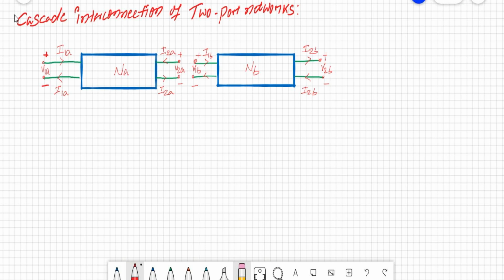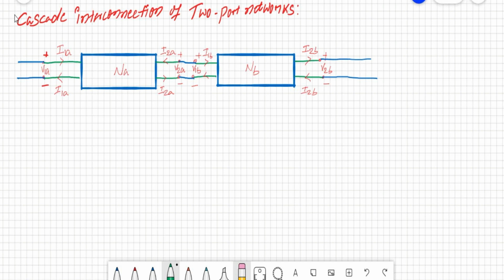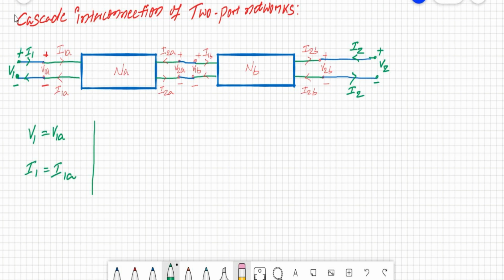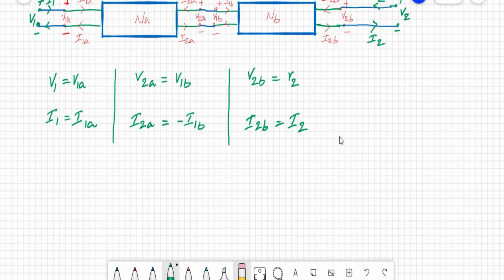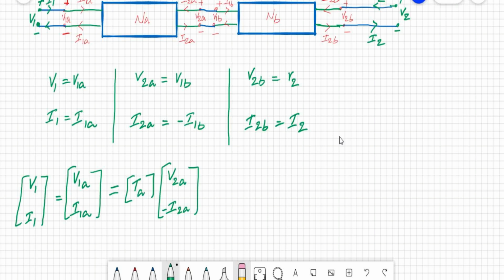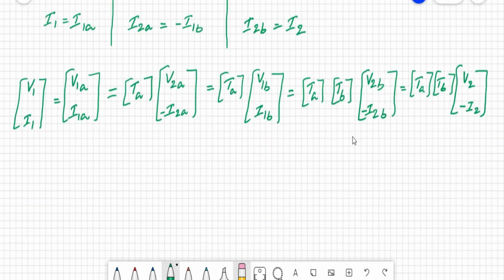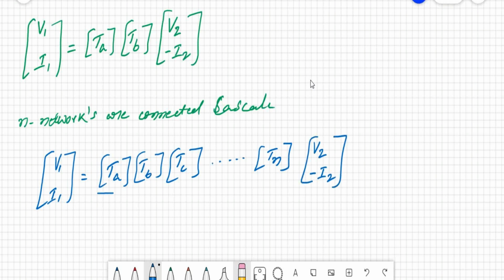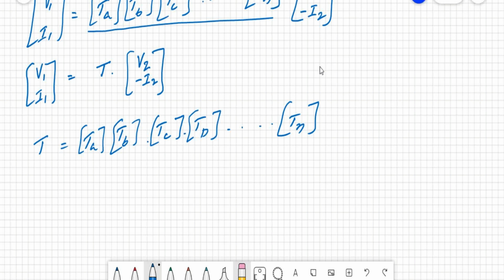Cascade- Cascade interconnection of Two Port Networks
About  Cascade- Cascade interconnection of Two Port Networks